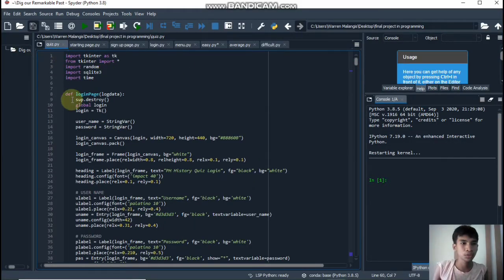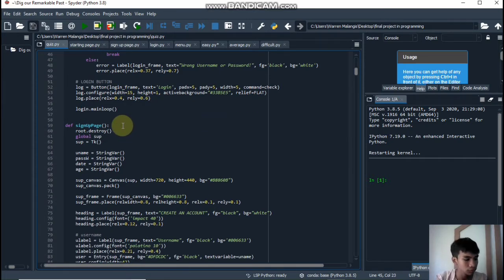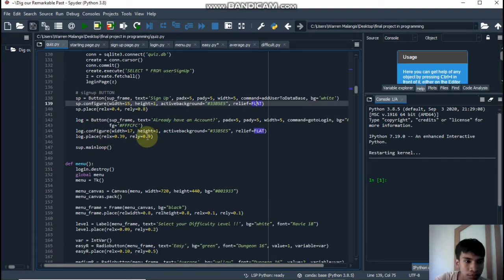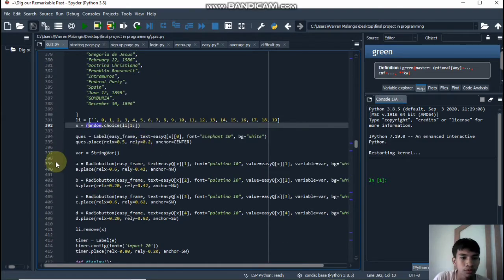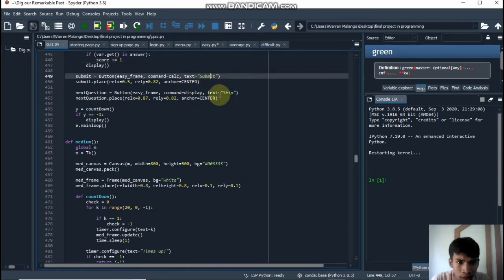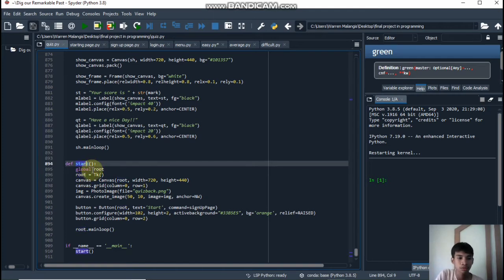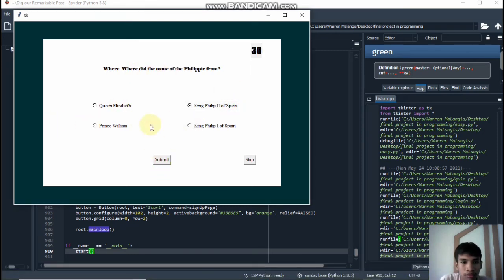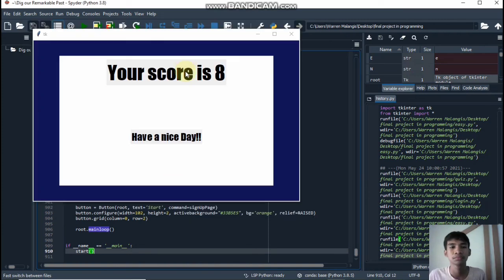PYTHON TUTORIAL: PHILIPPINE HISTORY QUIZ USING PYTHON TKINTER (PROGRAM EXPLANATION)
This video is the explanation of the whole program and a demonstration of the output.